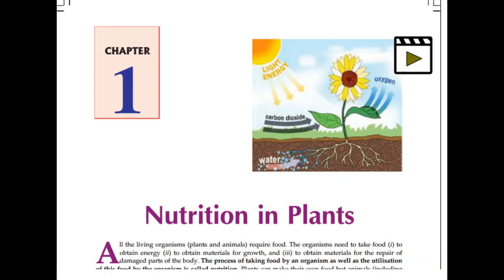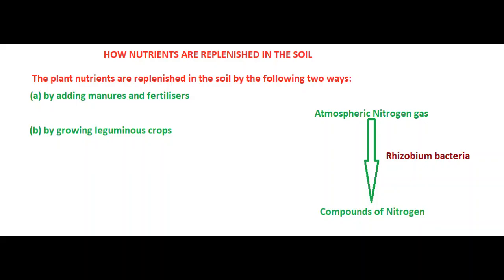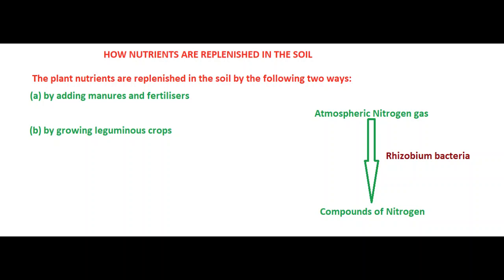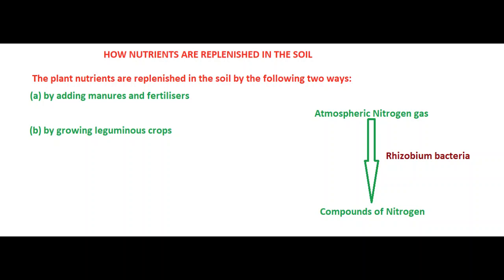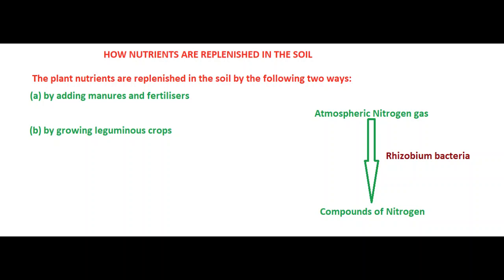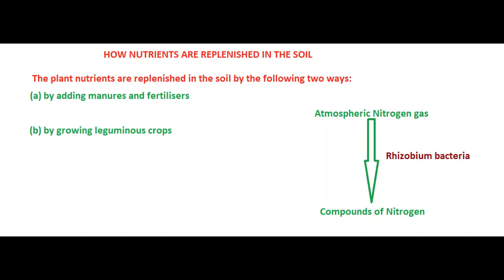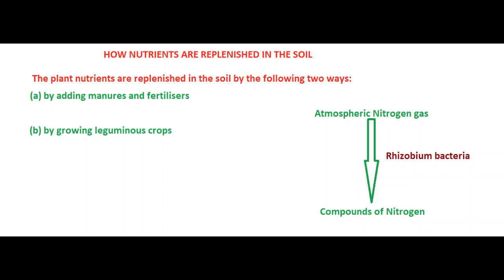Class 7 science chapter 1 part_2